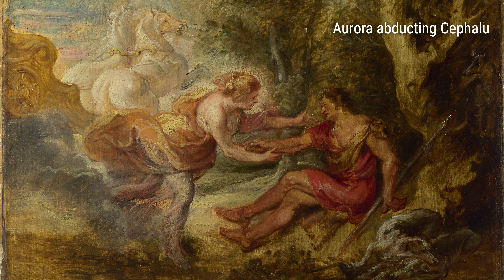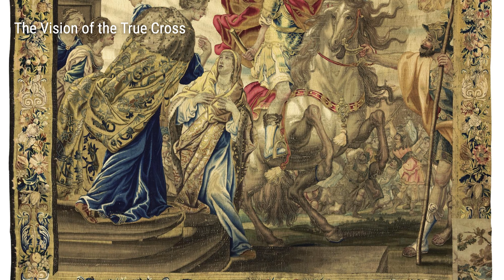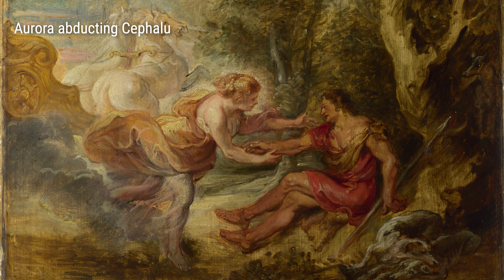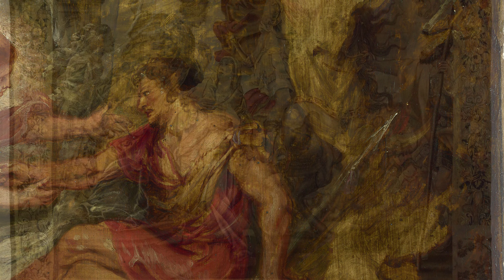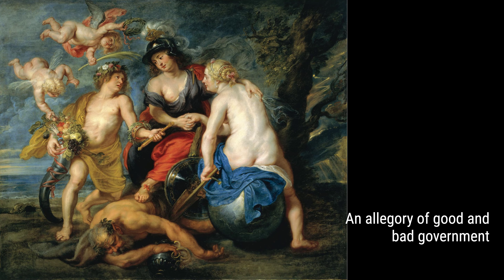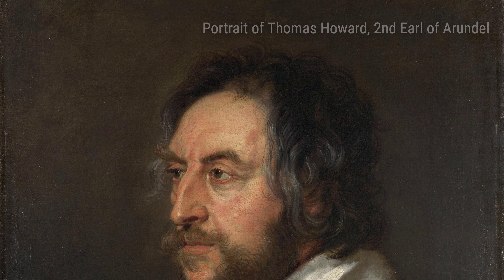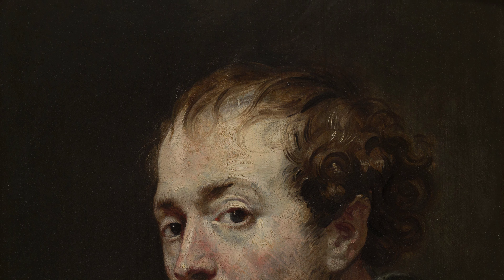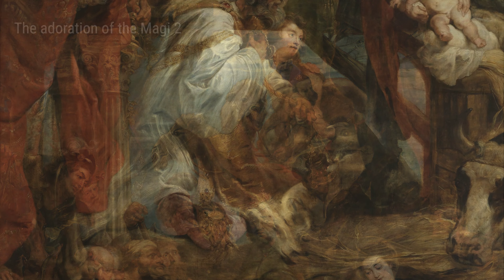Peter Paul Rubens: A collection of 10 oil paintings with title and year [4K]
Peter Paul Rubens: oil paintings
Aurora Abducting Cephalu,
The Vision Of The True Cross,
Perseus And Andromeda,
The Discovery,
An Allegory Of Good And Bad Government,
The Abduction Of Europa,
Portrait Of Thomas Howard, 2Nd Earl Of Arundel,
The Painter Peter Paul Rubens,
The Adoration Of The Magi 2,
Second Wife Of The Painter,
OnlineArtGallery,CollectionOfPaintings,ArtHistory,PeterPaulRubens